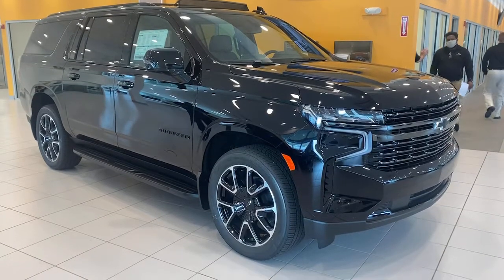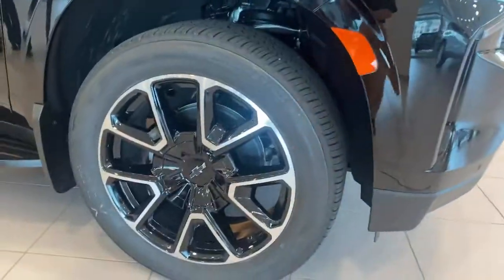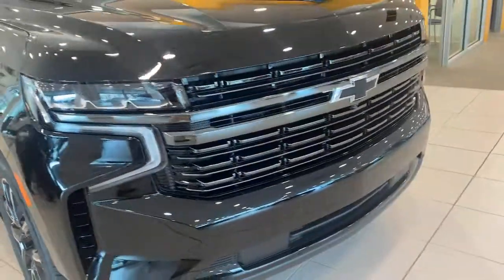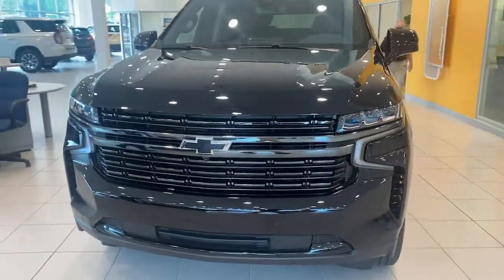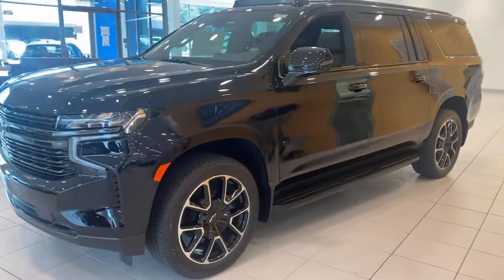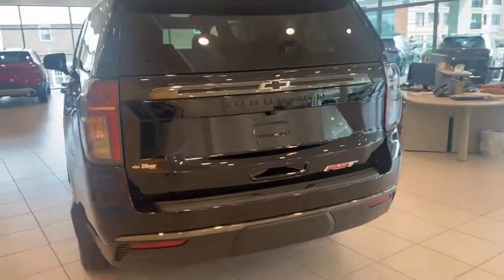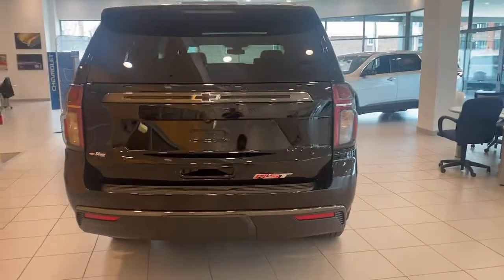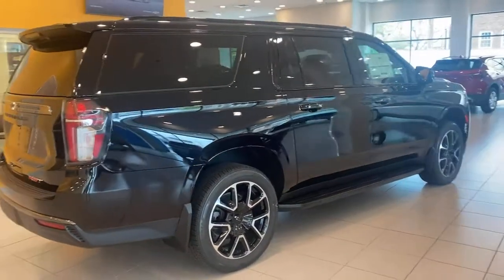2021 Chevrolet Suburban Wilmington, New Castle, Newark, Hockessin, Claymont, DE 210831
Black New 2021 Chevrolet Suburban available in Wilmington, Delaware. Servicing the New castle, Newark, Hockessin, Claymont, DE area.

Diver Chevrolet
2101 Pennsylvania Ave

New Price! Black 2021 Chevrolet Suburban RST EcoTec3 5.3L V8 4WD**AT DIVER CHEVROLET OUR SALES STAFF IS SALARY AND VOLUME BASED TO MAKE SURE YOU RECEIVE THE BEST DEAL At Diver Chevrolet we only advertise REBATES that everyone qualifies for. Diver Chevrolet we make the car buying experience Friendly, Honest and Transparent. Please read what our customers say about us. Recent Arrival! In Stock vehicles only.
REAR AXLE  3.23 RATIO,LANE CHANGE ALERT WITH SIDE BLIND ZONE ALERT,AUDIO SYSTEM  CHEVROLET INFOTAINMENT 3 PLUS SYSTEM  10.2 DIAGONAL HD COLOR TOUCHSCREEN  AM/FM stereo  Bluetooth audio streaming for 2 active devices  Apple CarPlay and Android Auto capable  enhanced voice recognition  in-vehicle apps  cloud connected personalization for select infotainment and vehicle settings. Subscription required for enhanced and connected services after trial period. (STD),TRANSMISSION  10-SPEED AUTOMATIC  electronically controlled with overdrive  includes Traction Select System including tow/haul (STD),LPO  MOLDED SPLASH GUARDS  (dealer-installed),LANE KEEP ASSIST  with Lane Departure Warning,DRIVER ALERT PACKAGE  includes (UHX) Lane Keep Assist with Lane Departure Warning  (UKC) Lane Change Alert with Side Blind Zone Alert  (UFG) Rear Cross Traffic Alert and (UD5) Front and Rear Park Assist,LUXURY PACKAGE  includes (WPD) Driver Alert Package content  (UV2) HD Surround Vision  (UKK) Rear Pedestrian Alert  (A45) memory settings  (DXR) outside heated power-adjustable  power-folding  body-color mirrors with driver-side auto-dimming and integrated turn signal indicators  (N38) power tilt and telescopic steering column  (KI3) automatic heated steering wheel  (KA6) second row outboard heated seats  (ATT) second row power 60/40 split-folding bench seats and (AS8) third row power 60/40 split-folding bench seats,MEMORY SETTINGS  RECALLS 2 DRIVER PRESETS FOR POWER DRIVER SEAT  OUTSIDE REARVIEW MIRRORS AND POWER AND TILT AND TELESCOPIC STEERING COLUMN,RST PREFERRED EQUIPMENT GROUP  includes standard equipment,SEATS  THIRD ROW 60/40 SPLIT-BENCH  POWER FOLDING,FRONT AND REAR PARK ASSIST,SEATS  HEATED SECOND ROW OUTBOARD SEATS,WHEELS  22 X 9 (55.9 CM X 22.9 CM) BRIGHT MACHINED HIGH-GLOSS BLACK PAINTED  (Includes (SFE) wheel locks  LPO.) (STD),SUNROOF  POWER PANORAMIC  DUAL-PANE  TILT-SLIDING  with express-open and close and power sunshade,BLACK,STEERING COLUMN  POWER TILT AND TELESCOPIC,ENGINE  5.3L ECOTEC3 V8  with Dynamic Fuel Management  Direct Injection and Variable Valve Timing  includes aluminum block construction (355 hp [265 kW] @ 5600 rpm  383 lb-ft of torque [518 Nm] @ 4100 rpm) (STD),MIRRORS  OUTSIDE HEATED POWER-ADJUSTABLE  POWER-FOLDING  DRIVER-SIDE AUTO-DIMMING  integrated turn signal indicators and puddle lighting,HD SURROUND VISION,SEATS  FRONT BUCKET  (STD),STEERING WHEEL  HEATED  AUTOMATIC,JET BLACK/VICTORY RED  PERFORATED LEATHER SEATING SURFACES 1ST AND 2ND ROW,REAR CROSS TRAFFIC ALERT,SEATS  SECOND ROW 60/40 SPLIT-FOLDING BENCH  POWER RELEASE,REAR PEDESTRIAN ALERT,LICENSE PLATE FRONT MOUNTING PACKAGE,Locking/Limited Slip Differential,Four Wheel Drive,Tow Hitch,Power Steering,ABS,4-Wheel Disc Brakes,Aluminum Wheels,Wheel Locks,Tires - Front Performance,Tires - Rear Performance,Conventional Spare Tire,Wheel Locks,Conventional Spare Tire,Luggage Rack,Running Boards/Side Steps,Heated Mirrors,Power Mirror(s),Privacy Glass,Intermittent Wipers,Variable Speed Intermittent Wipers,Rain Sensing Wipers,Remote Trunk Release,Power Liftgate,AM/FM Stereo,MP3 Player,Bluetooth Connection,Auxiliary Audio Input,Smart Device Integration,Premium Sound System,MP3 Player,Bluetooth Connection,Auxiliary Audio Input,Satellite Radio,Requires Subscription,HD Radio,Bluetooth Connection,Bluetooth Connection,Auxiliary Audio Input,Smart Device Integration,WiFi Hotspot,Bucket Seats,Engine Immobilizer,Keyless Start,Leather Seats,Power Driver Seat,Power Passenger Seat,Driver Adjustable Lumbar,Passenger Adjustable Lumbar,Heated Front Seat(s),Pass-Through Rear Seat,Rear Bench Seat,3rd Row Seat,Floor Mats,Adjustable Steering Wheel,Leather Steering Wheel,Cruise Control,Steering Wheel Audio Controls,Heated Steering Wheel,Power Door Locks,Keyless Entry,Power Door Locks,Remote Engine Start,Cruise Control,Universal G